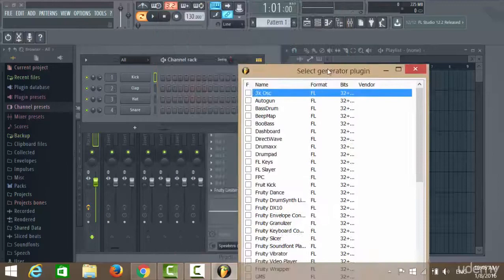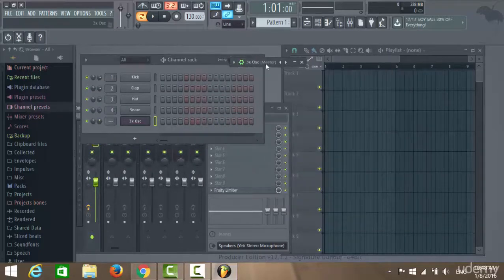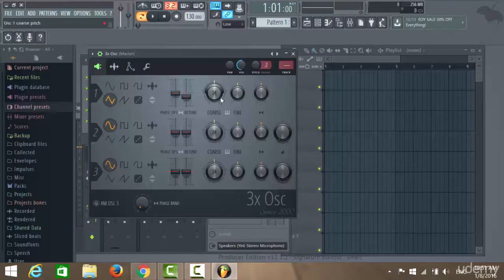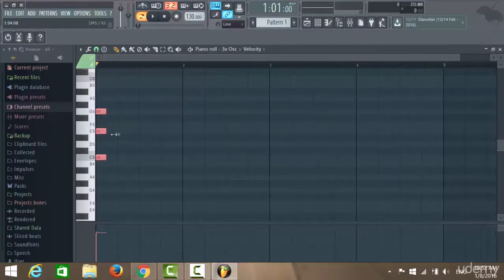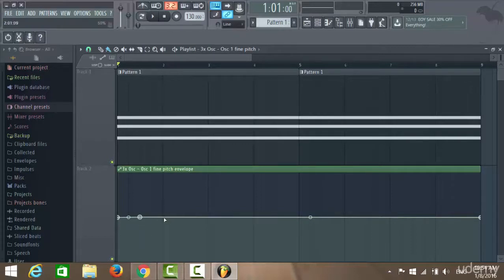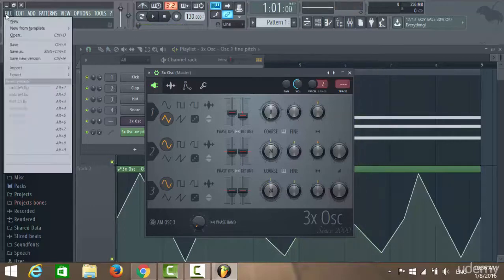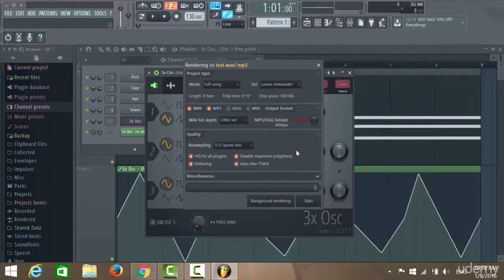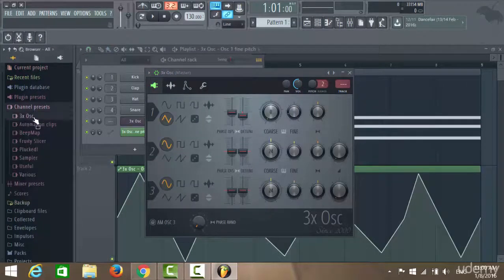Fl Studio Course - The Synthesizer Part 1